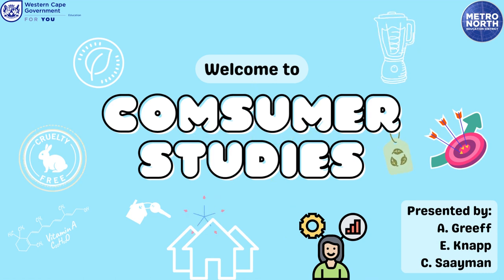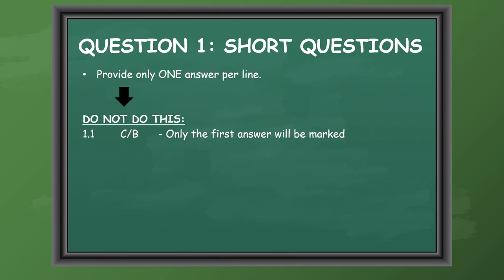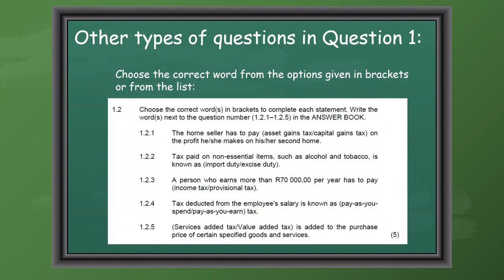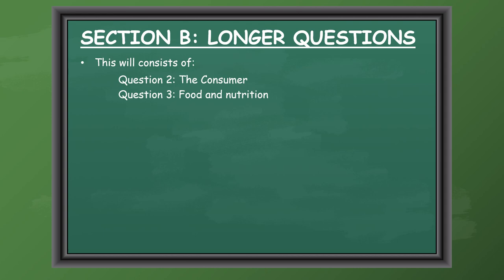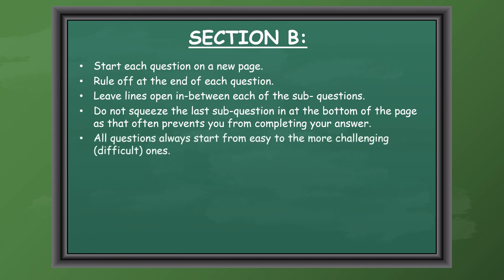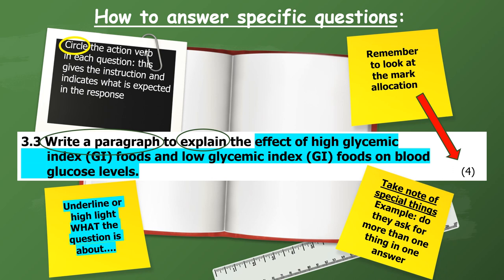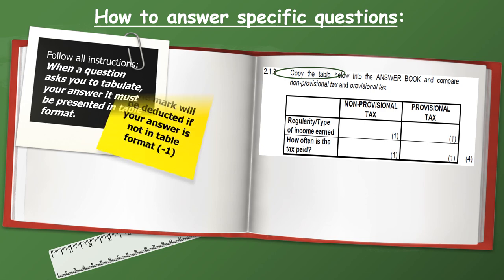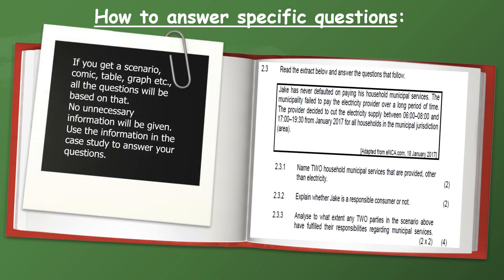Metro North Final Push 2022 - Consumer Studies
Link to past papers:
WCED ePortal

CHAPTERS
00:00:00 Introduction
00:00:19 Introduction: What to expect in the exam
00:00:38 Introduction: Section A Questions
00:03:55 Introduction: Section B Longer Questions
00:05:42 Introduction: How to answer specific questions
00:10:01 Introduction: Mark allocation
00:11:15 Food and Nutrition
00:38:15 Housing
00:46:27 Entrepreneurship Part 1
01:15:22 Entrepreneurship Part 2
02:21:01 Closing